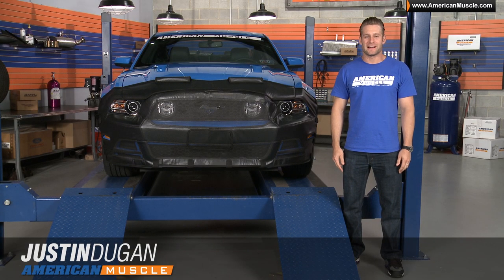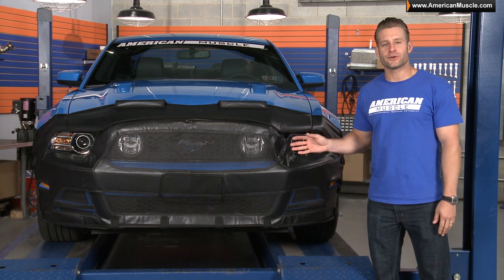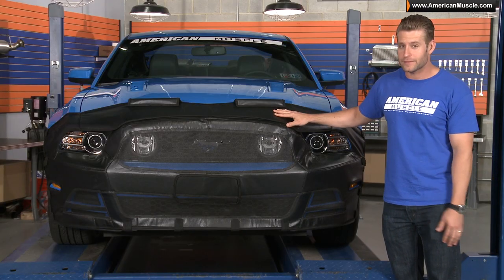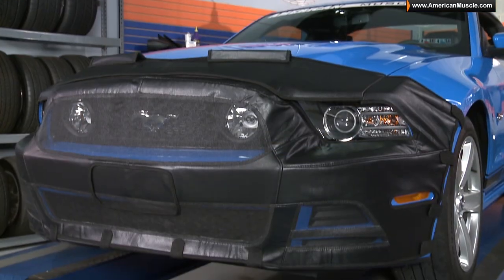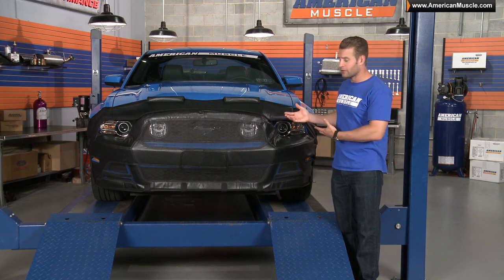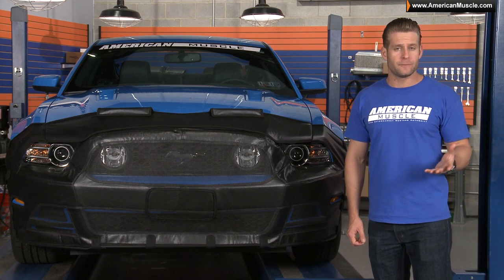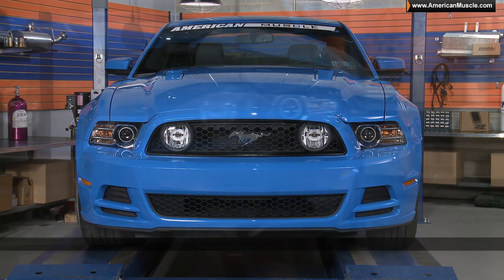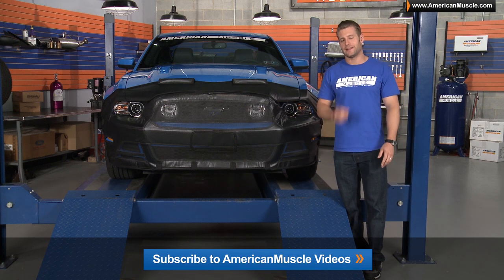Mustang Covercraft Bra (13-14 GT&V6) Review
Protect your Mustang's front end paint from rocks, stones, and other debris with a CoverCraft front end mask.

Added Front End Protection. The Mustang Covercraft Bra will protect the front end of your 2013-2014 Mustang GT and V6 from rocks, stones, insects, road tar and other debris. This fleece-lined front bra will also protect the glossy finish of your hood. Engine access is still easy as the multi-piece full-coverage design will still allow you to open the hood and gain access to the engine bay without having to take the bra off.
Tailored for a Custom Fit. The Mustang Covercraft Bra is tailor-made for a custom and flawless fit, contoured precisely for the lines of the 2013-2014 Mustang GT and V6. Fitted with air intake screens to perfectly match the contours and crevices of your Mustang, supplementary mini spoilers keep the bra from flapping unnecessarily when driving at higher speeds and the integrated aluminium tabs provide a quick and easy method of adjusting the bra on the fly.
Made from the Best Materials. The Mustang Covercraft Bra will not only protect the front end of your muscle car, but it gives your ride an added dose of style. The textured and breathable finish has a leather-like appearance for a premium look. The soft felt lining will ensure that the paint underneath maintains a showroom quality shine even when exposed extreme weather.
Quick Installation. The Mustang Covercraft Bra is perfect for the 2014 to 2014 V6 and GT Mustang with the stock front fascia. Installing this Covercraft bra is no different than installing any other bra or cover. Simply slip it over the front end and secure it in place with the provided attachments.

Item # 79410
Covercraft MM43261